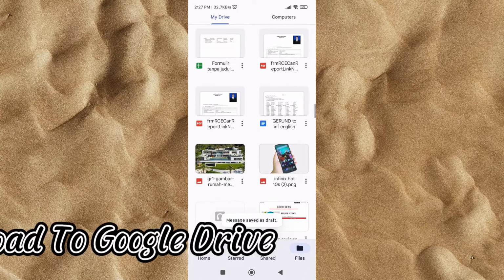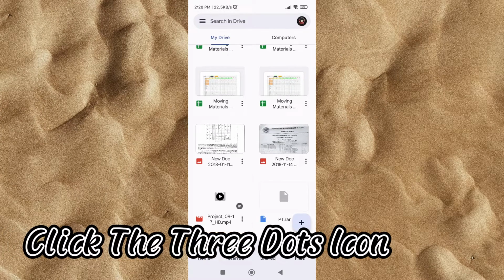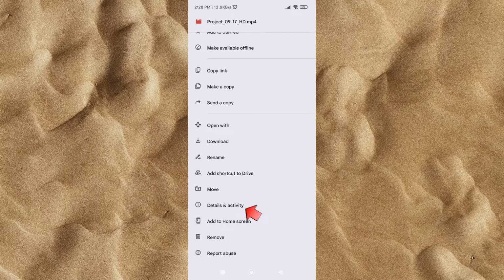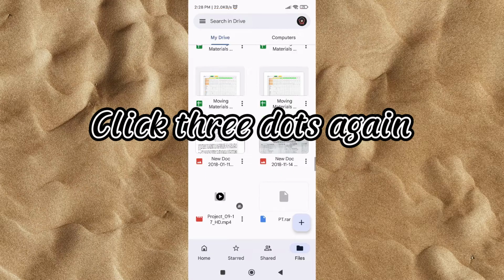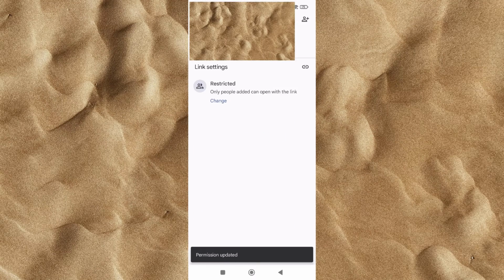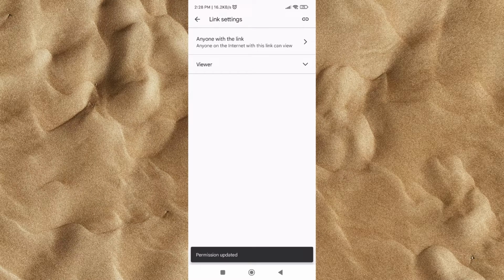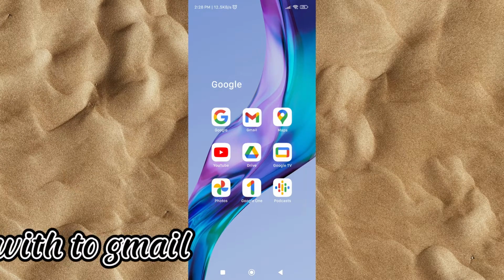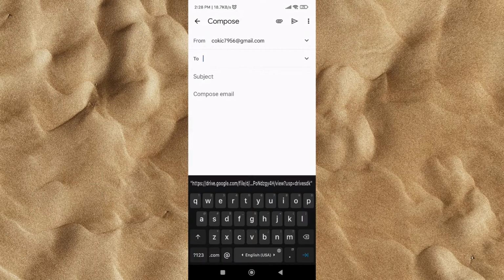How To SEND Video In Gmail More Than 25MB Using Phone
time stamp :
0:00 Intro
0:27 Send Video In Gmail
2:06 Outro